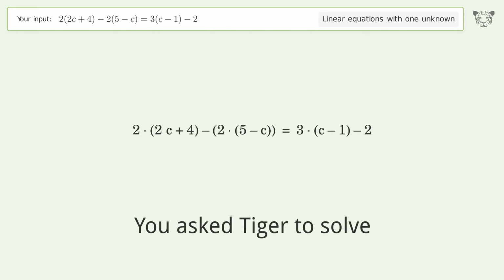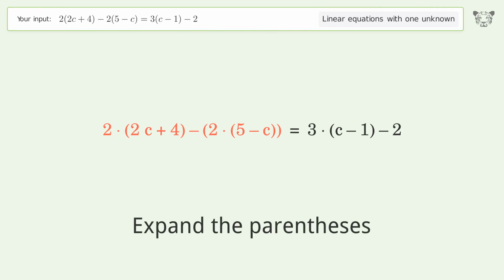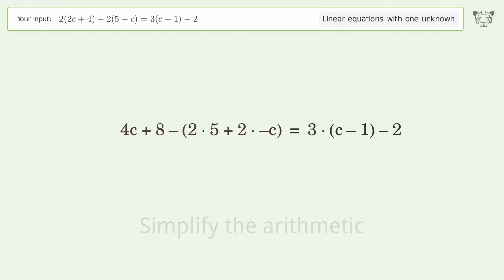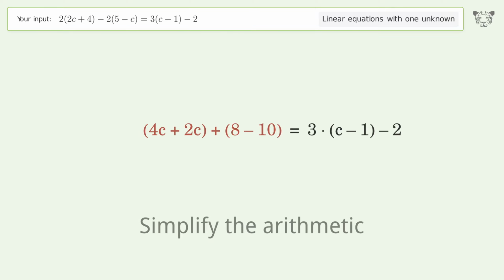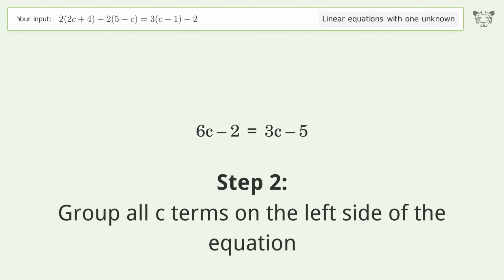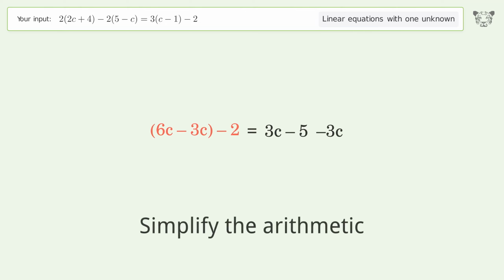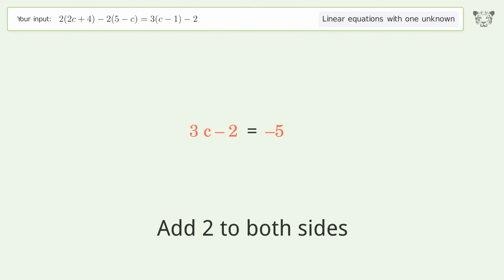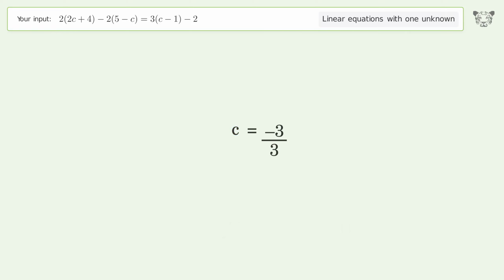Solve 2(2c+4)-2(5-c)=3(c-1)-2: Linear Equation Video Solution | Tiger Algebra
Struggling with 2(2c+4)-2(5-c)=3(c-1)-2? Watch our step-by-step video on Tiger Algebra to master this linear equation effortlessly. Also check out for more tips and tricks for dealing with linear equations with one unknown